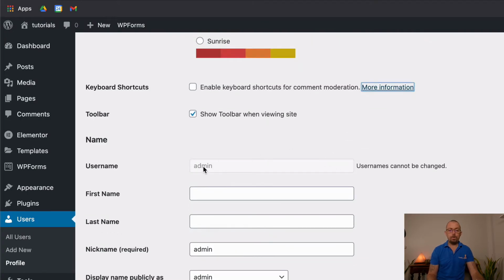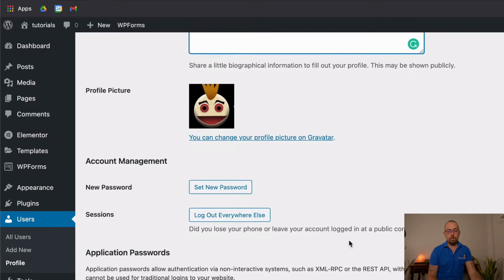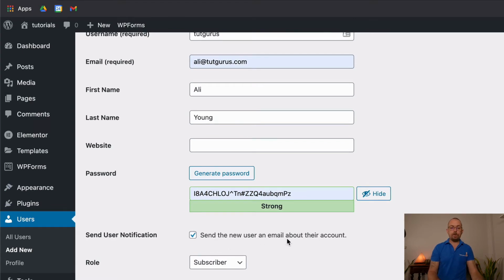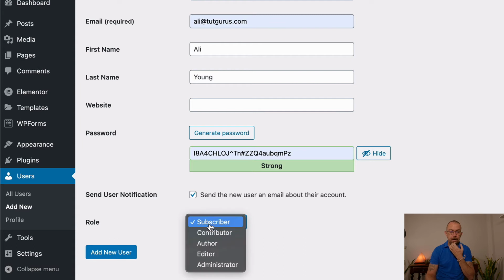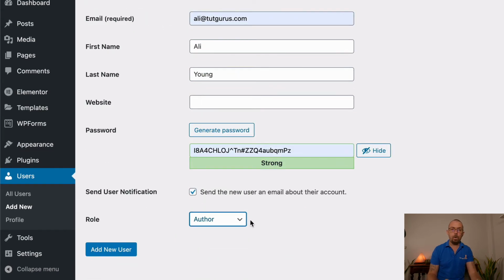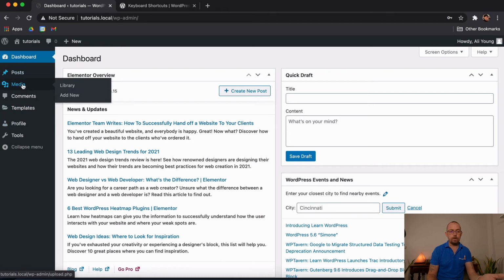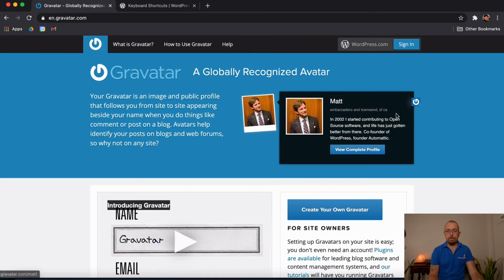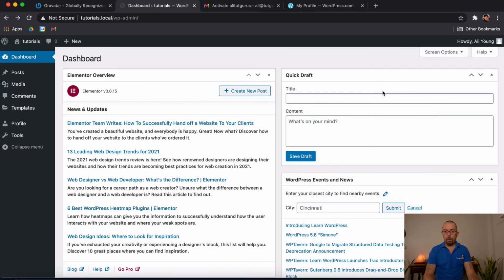How to Use WordPress User Roles and Permission 2021 - WordPress For Beginners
- How to Use WordPress User Roles and Permission 2021 - WordPress For Beginners. In this WordPress tutorial, we will be looking at how to create users. Anything you need to know about WordPress users is in this great tutorial.